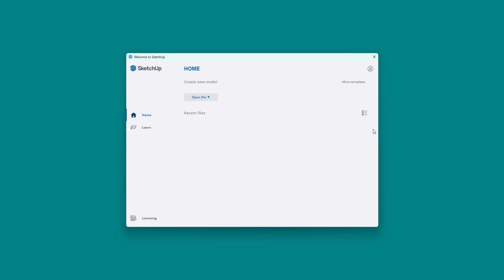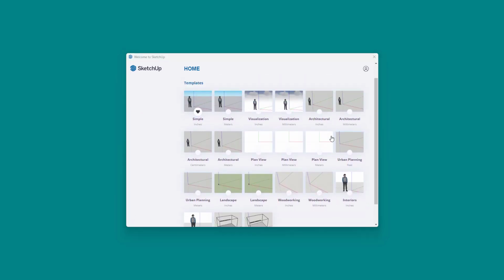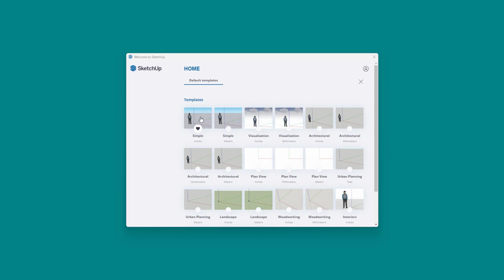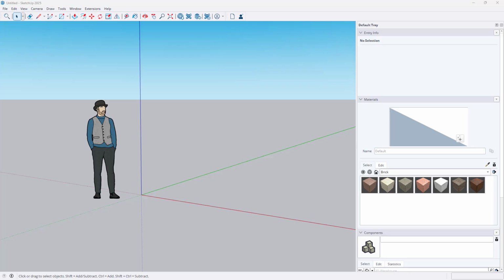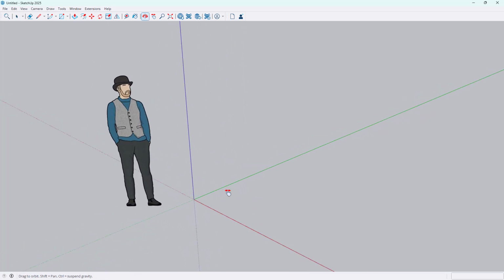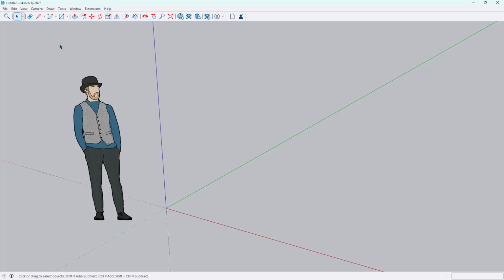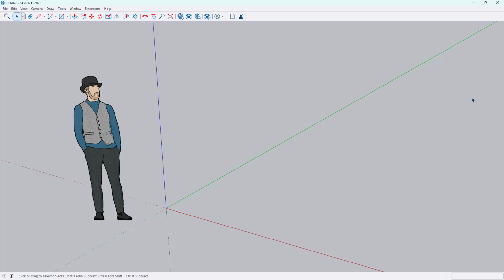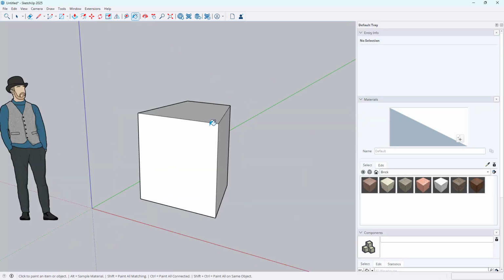SketchUp Pro - Lesson 1 - Choosing Template while Starting SketchUp and Interface Tour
In this tutorial, we’ll explore Template while Starting SketchUp and Interface in SketchUp Pro.